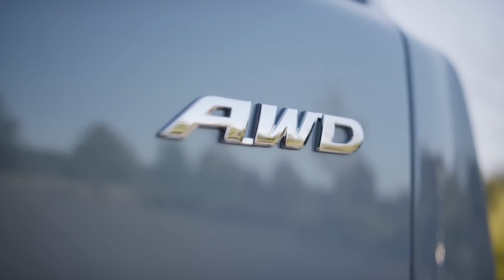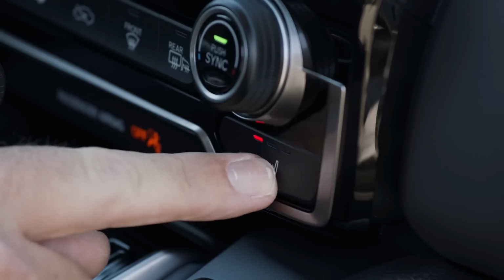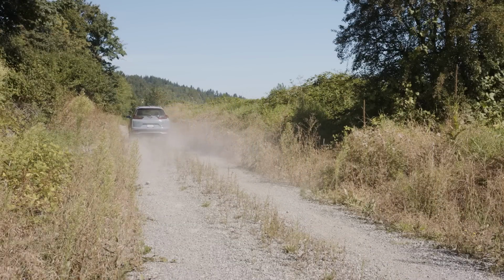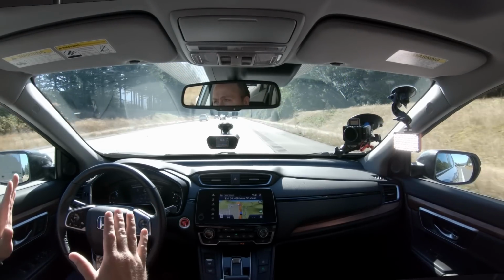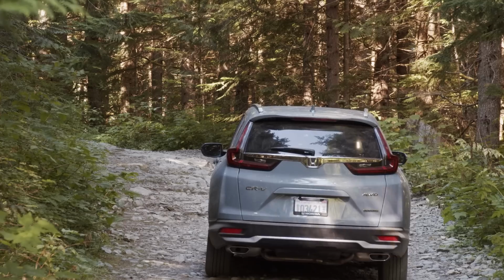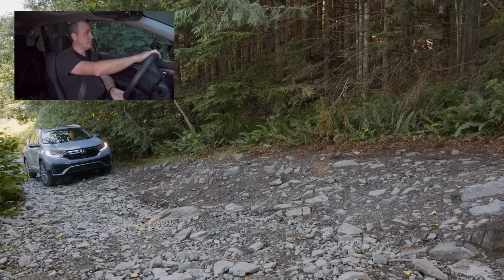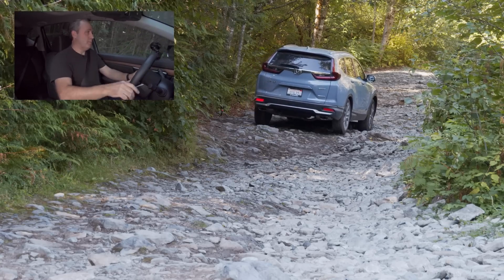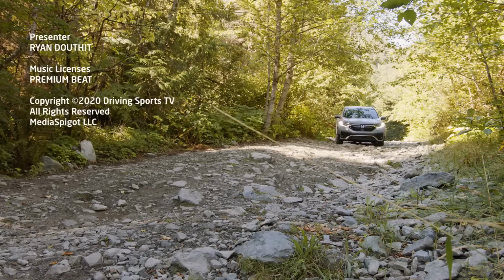2020 Honda CRV Touring Review and Offroad Test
The 2020 Honda CR-V is one of the most popular compact crossovers in America, second only to the Toyota RAV4. How does it fare on our rock trail test? The results may surprise you! Full review includes 0-60, specs, cruise control features and a lot more.